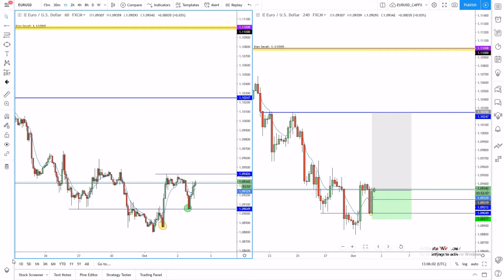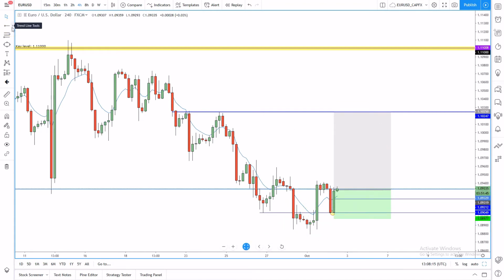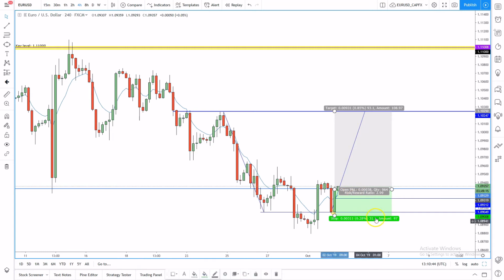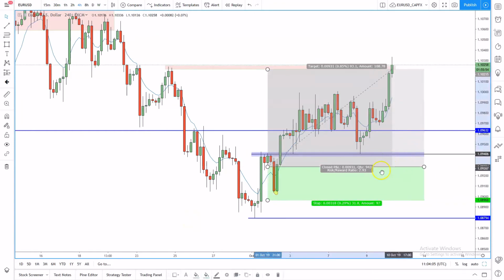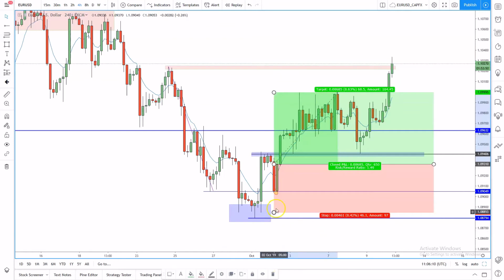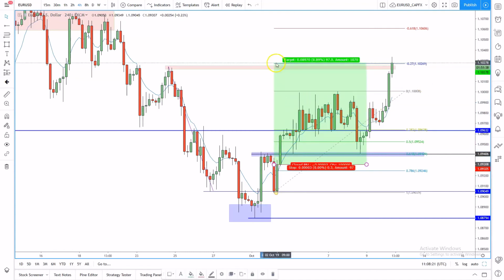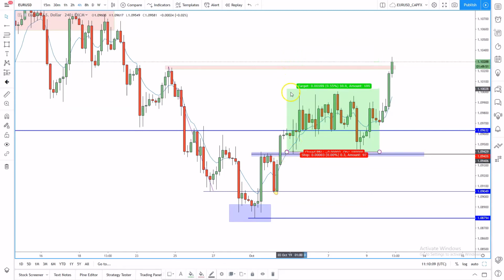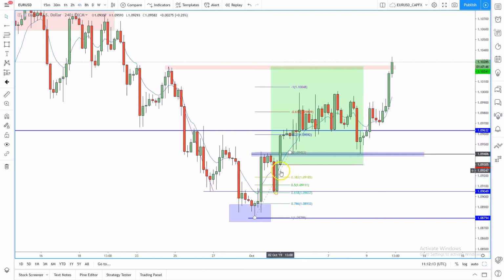EURUSD before and after long trade setup.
Hello Traders!!! In this video I go through in detail on my EURUSD Long Trade setup, sort of my reasons why I took the trade and what confluences I looked out for. Trade was a smashing it and I'm pretty happy, the members of the community also took the trade. :)